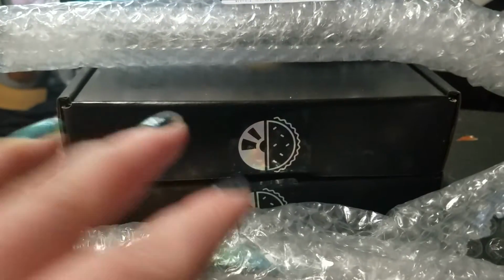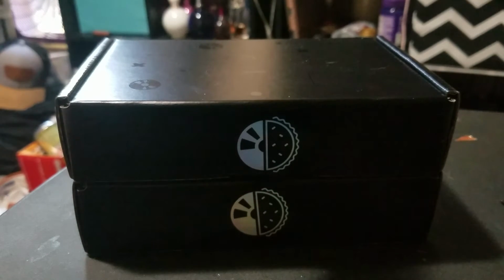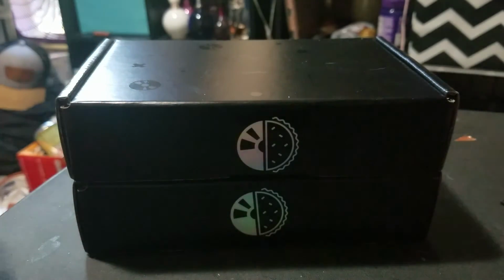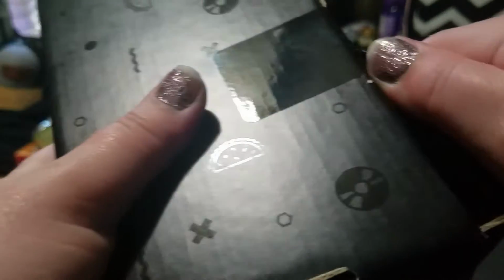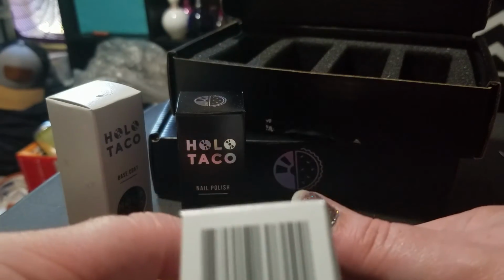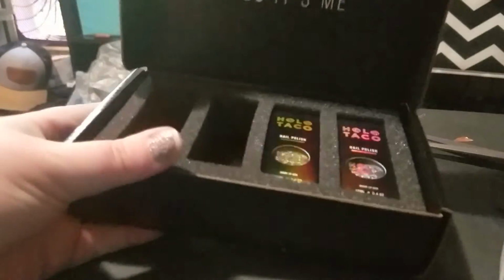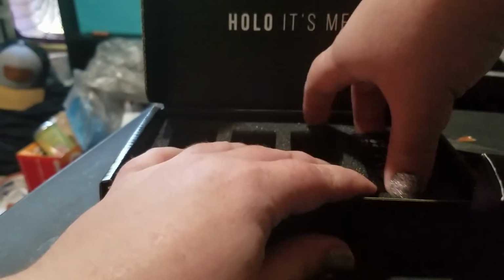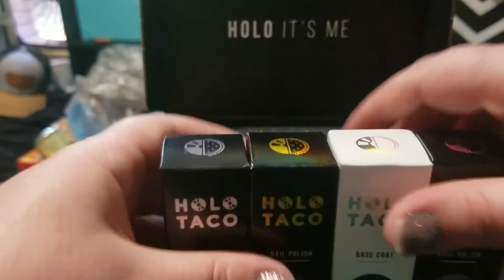HoloTaco Haul 2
a brief unboxing of my second Holo Taco order.